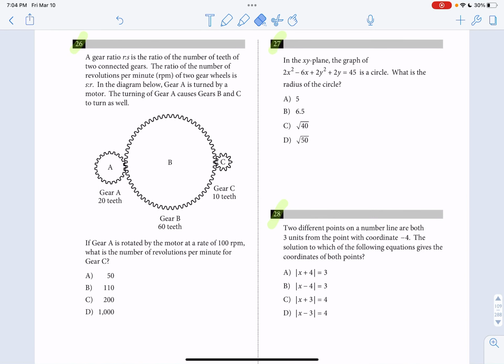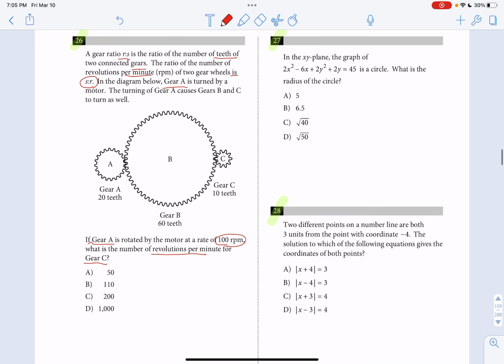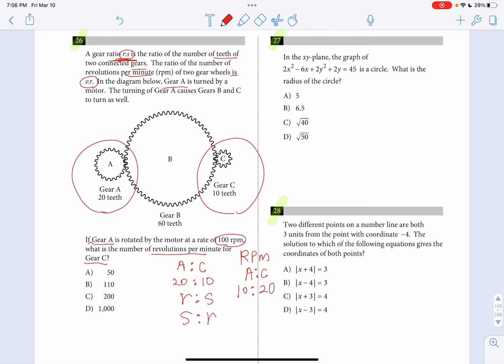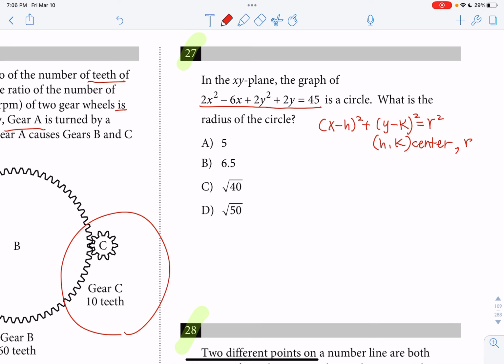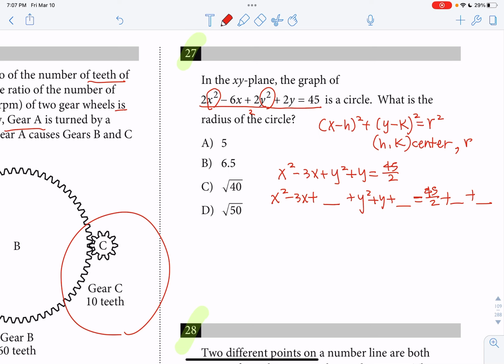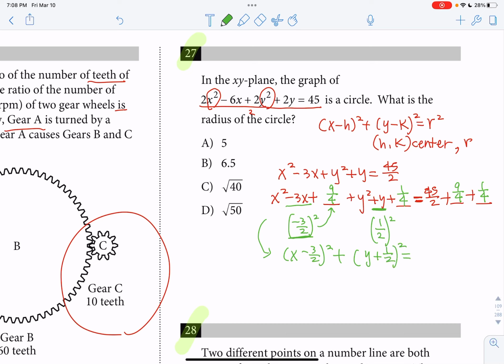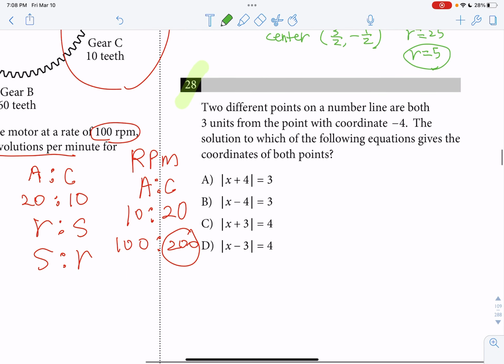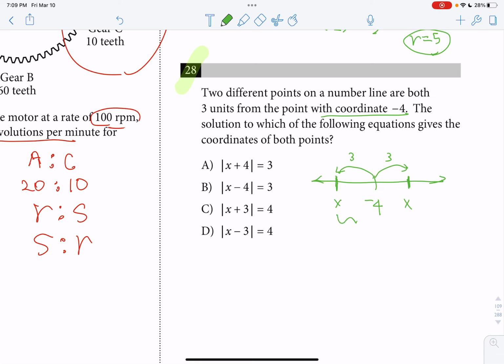How to Solve SAT Ratio, Circle, and Absolute Value Problems | New SATKey Algebra Concepts Explained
In this SAT math practice video, we’ll tackle essential algebra concepts including ratio problems with gears, finding the radius of a circle from its equation, and solving absolute value equations. I’ll guide you step-by-step through each type of problem, helping you master these common SAT math questions.

Perfect for boosting your confidence and skills in the New SAT Math section!